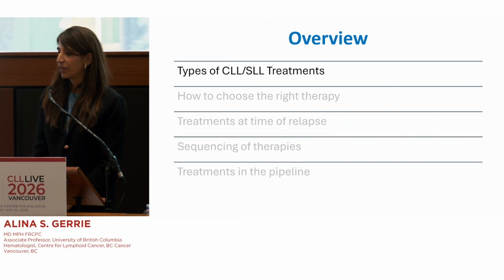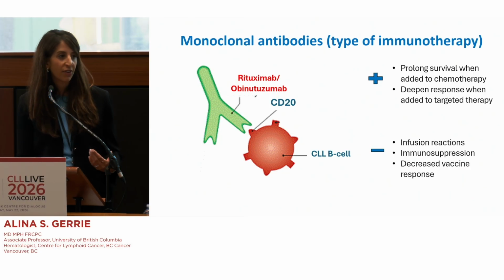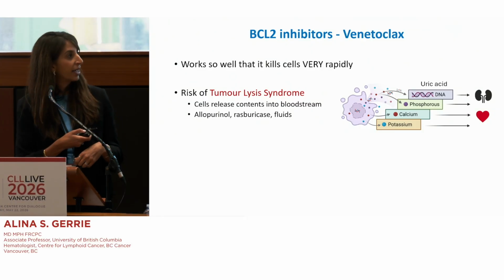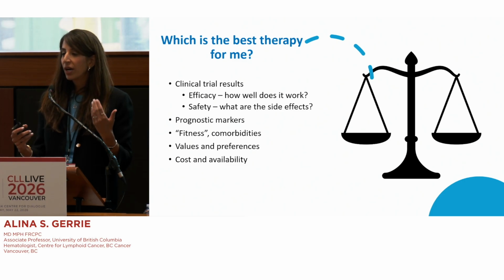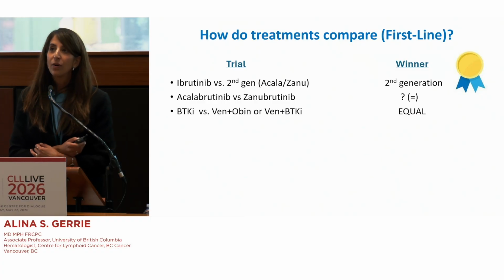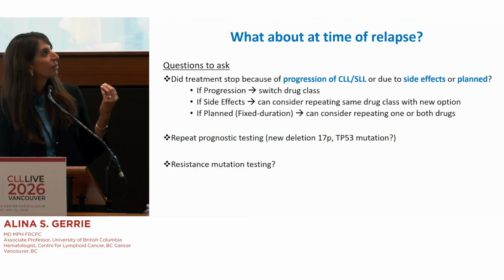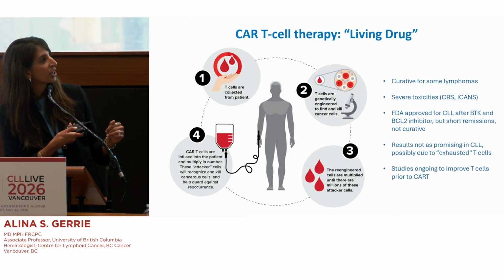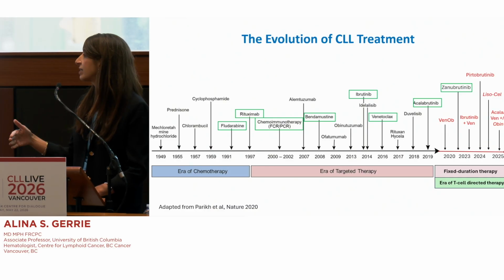CLL Live Vancouver 2026 — Dr. Alina S Gerrie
Dr. Alina Gerrie — Associate Professor, UBC Clinician Investigator, BC Cancer

What Patients and Care Partners Need to Know About Treating CLL
· Factors to consider when choosing a treatment
· Managing side effects
· Sequencing treatment
· Issues for discussion between doctors & patients
· 10 minutes Q&A